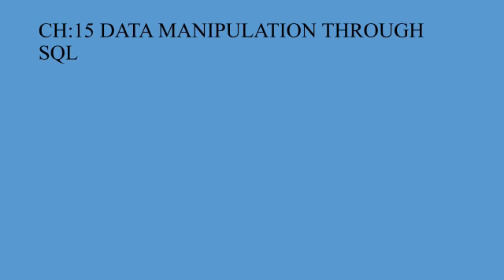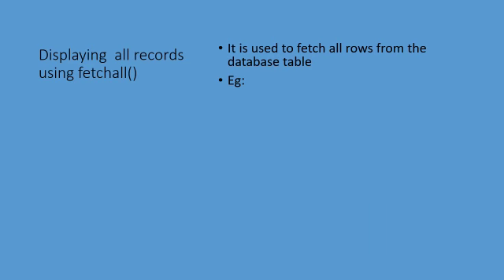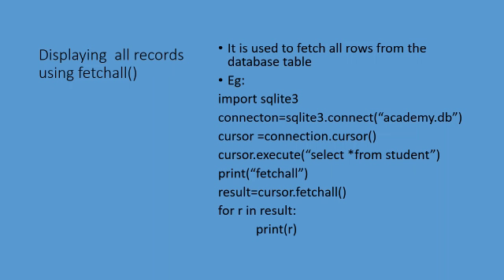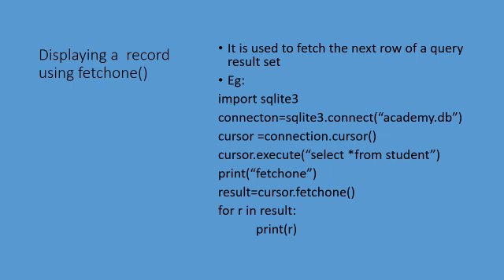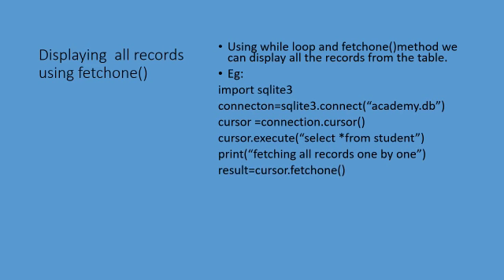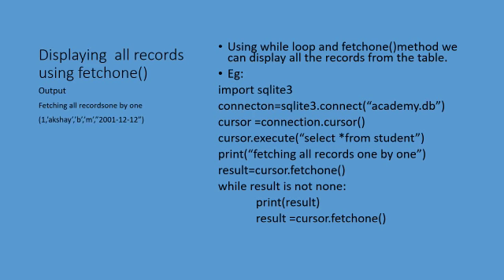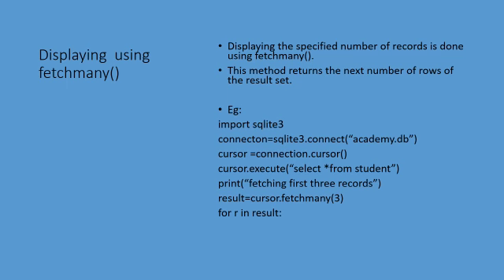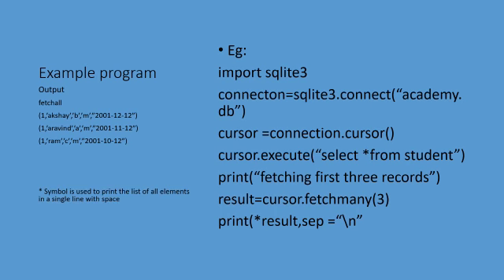XII CS ch 15 part 2